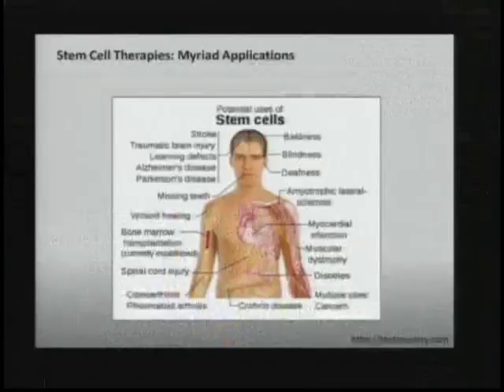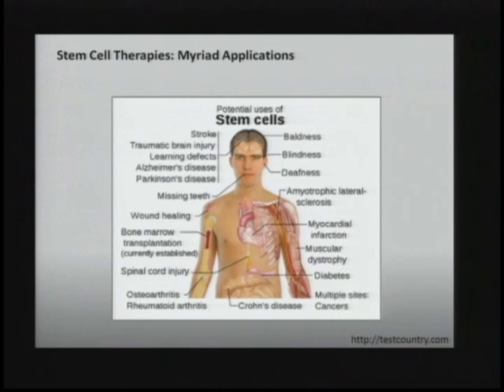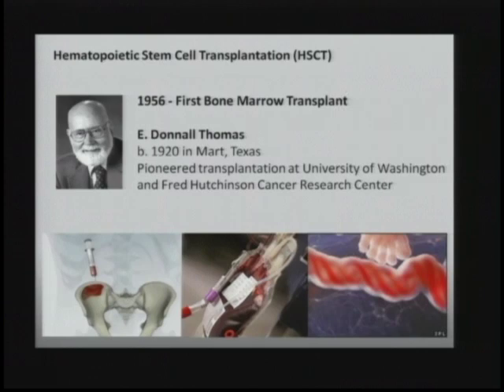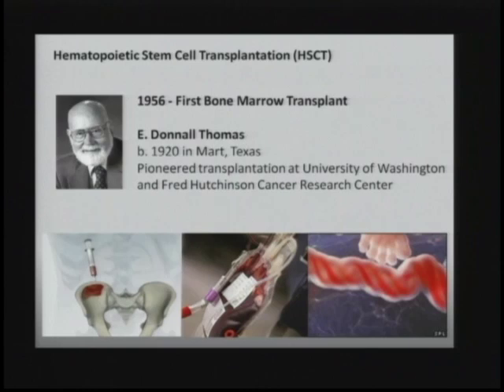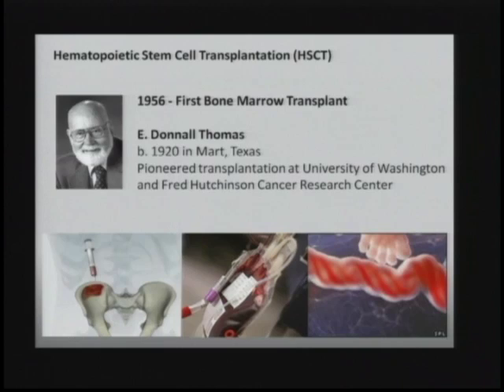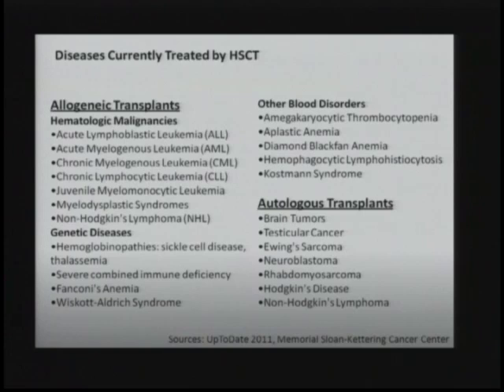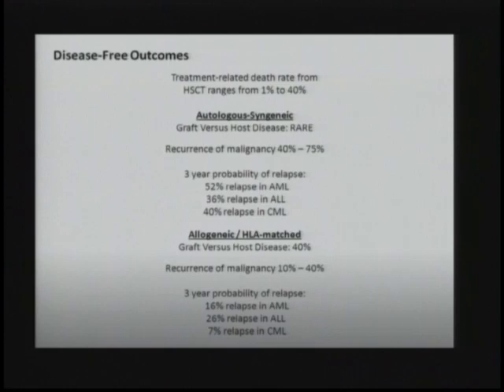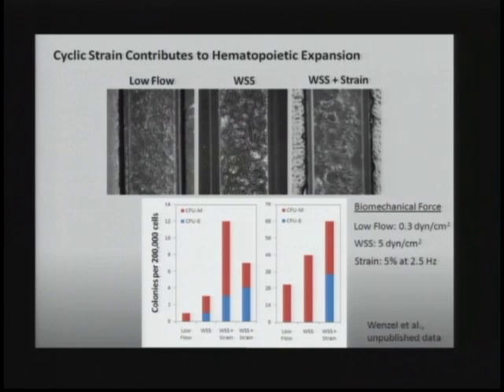CWRU Biology Seminar Series - 4/21/2011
Biomechanical Pathways in Hematopoisis
Pamela L. Wenzel, Ph.D.
Children's Hospital Boston, Division of Hematology/Oncology
Harvard Medical School, Dept of Biological Chemistry and Molecular Pharmacology